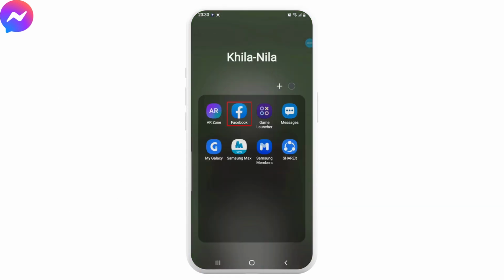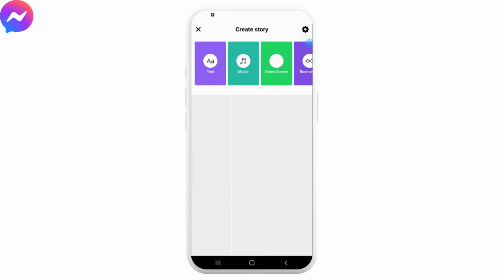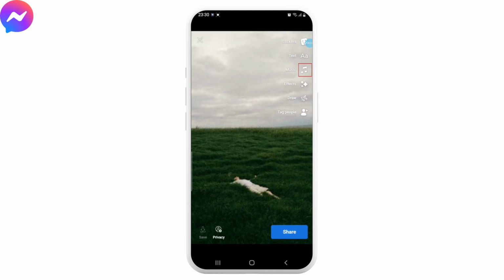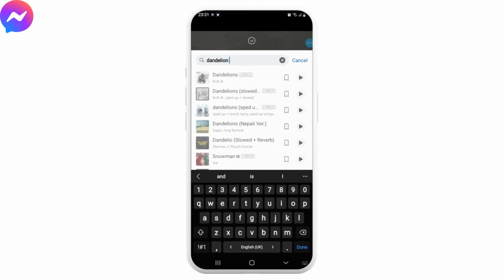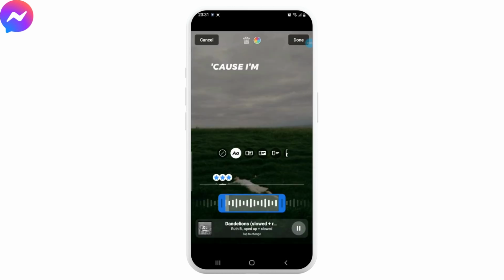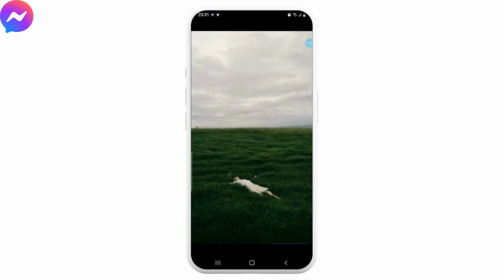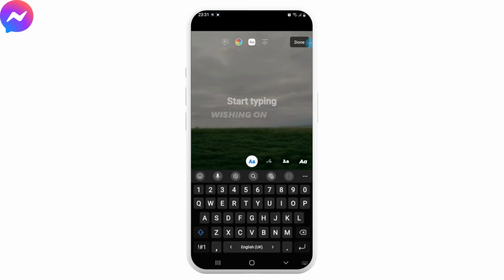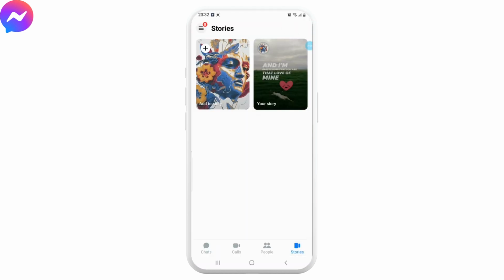How to Add Music to Messenger Story from Android Phone? (2023)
How to Add Music to Messenger Story from Android Phone? Messenger Tutorial (2023)

In this video, we'll show you how to add music to your Messenger story from an Android phone in 2023. Messenger is a popular messaging app that allows you to connect with friends and family. By adding music to your Messenger story, you can enhance your story and make it more engaging.

💬 Adding music to your Messenger story can be a fun and creative way to enhance your storytelling. In this video, we'll guide you through the steps to add music to your Messenger story from an Android phone, so you can share your story with your friends and family.

📌 Timestamps:

0:00 - Introduction
0:05 - How to Add Music to Messenger Story from Android Phone
0:10 - Open Your Facebook App
0:15 - Create A Story
0:20 - Add Music to Messenger Story from Android Phone